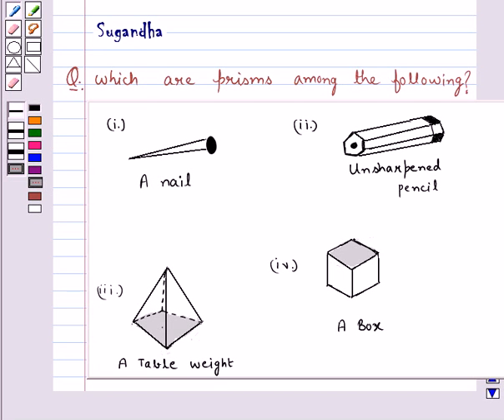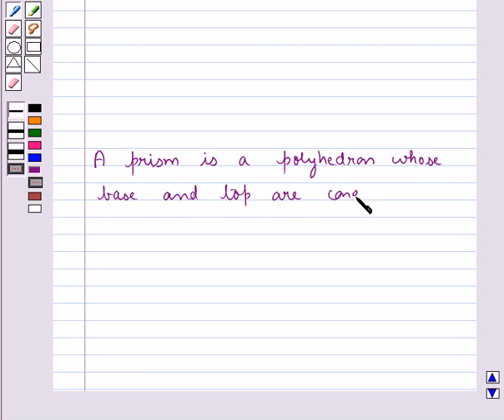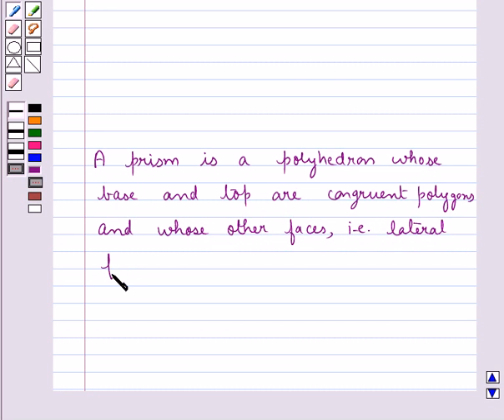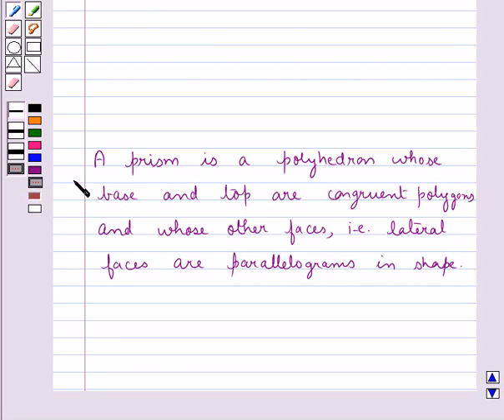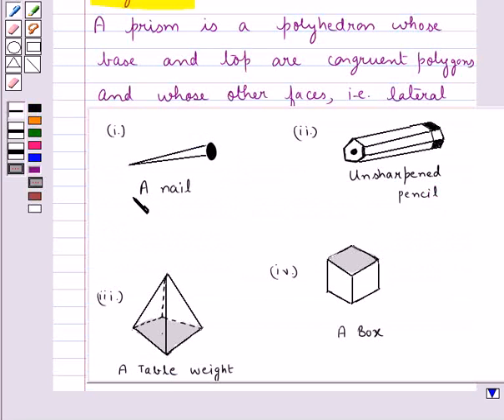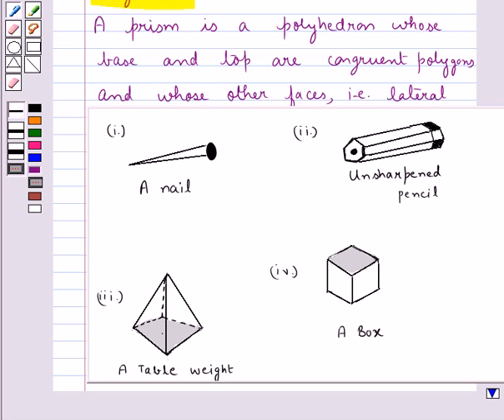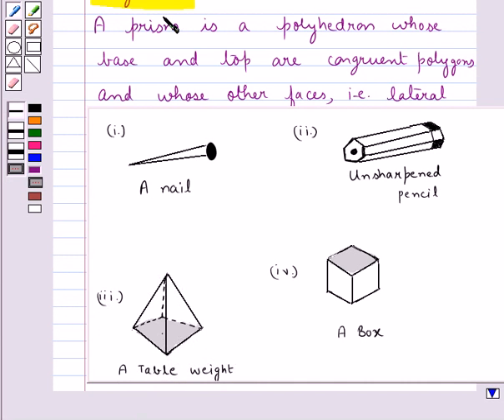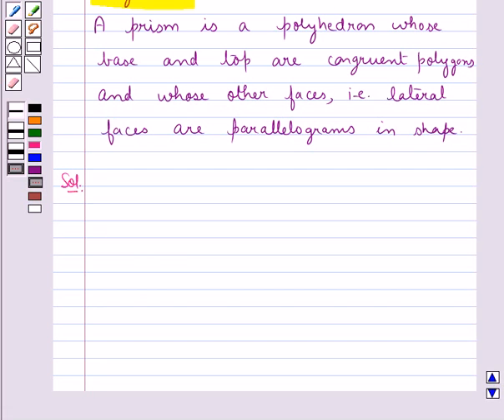Maths VIII NCERT 2008 10 10 3 3